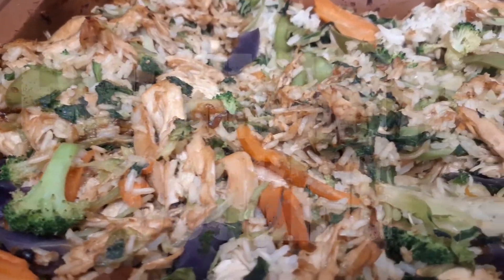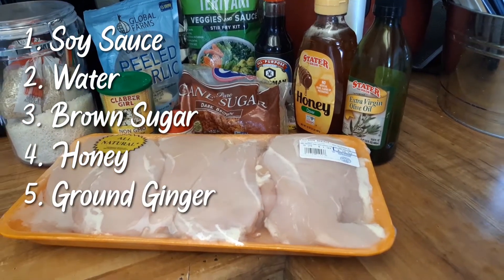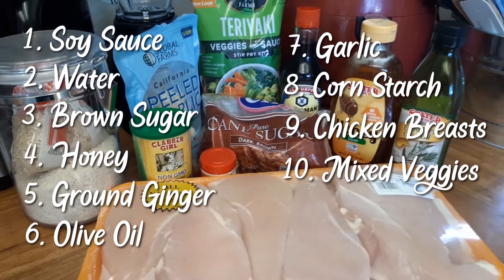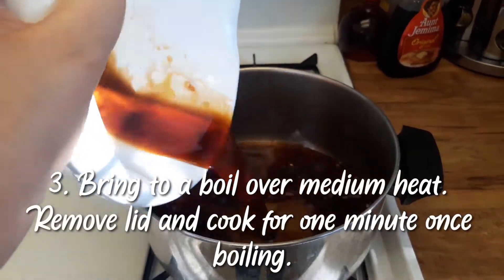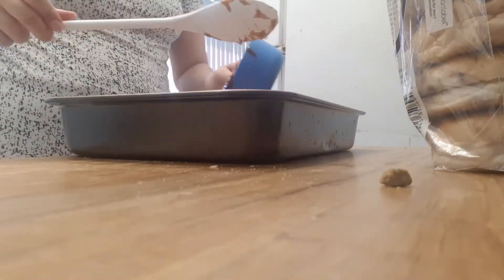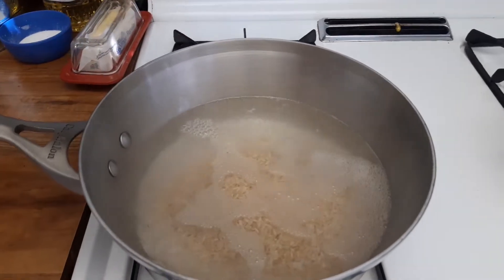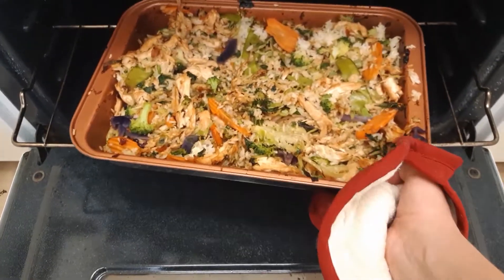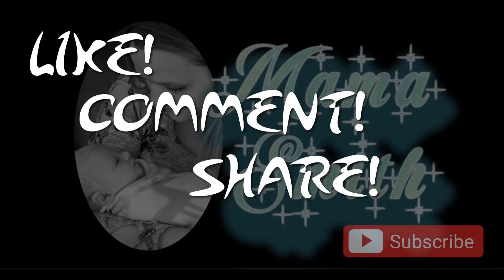Teriyaki Chicken and Rice Casserole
Welcome to Mama Smith’s Experimental Cooking!
Sierra has found a new love of cooking! She’s looking and finding so many delicious and unique recipes! In this you’ll find her experience along with directions in cooking these recipes.

Challenge For Watchers – Find a unique recipe (or a recipe you love and want her to try) and comment the recipe (or the link to the recipe).

Recipe by: Emily Bites
Prep Time: 10 min, Cook Time: 15 min, Total Time; 25 min
I was excited to make this as I already had chicken breasts and I love Teriyaki! It’s really easy to make! It was fun watching the sauce thicken up so fast! Sadly, it was barely any sauce at all. I would suggest tripling the sauce ingredients! It was a little difficult to shred the chicken…maybe I didn’t leave it in long enough? In the end it still tasted really good! I had different veggies than what they called for as the nearest grocery store to me didn’t have any Asian veggies. Despite the change of vegetables it worked out perfect. My husband once again loved the dinner prepared for us. It was quite simple, quick and affordable! Highly recommend this dish! Thanks EmilyBites!

View Goal: 100
Like Goal:50
Comment Goal:15
MUSIC TRACKS used in this video: Inspiring Triumphant Trailer Source: AudioBlocks.com
*All Music Used is from AudioBlocks.com